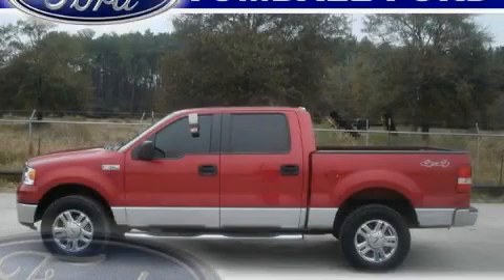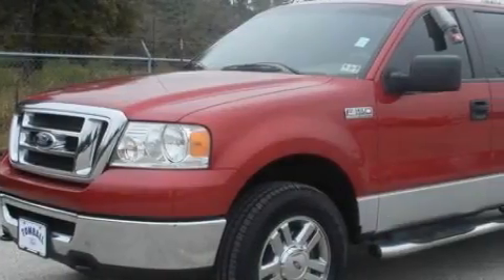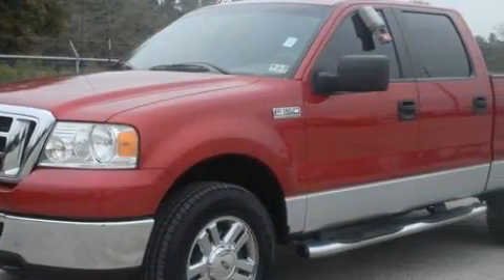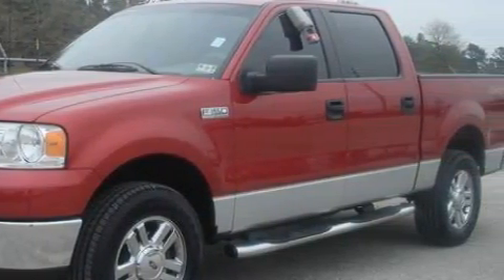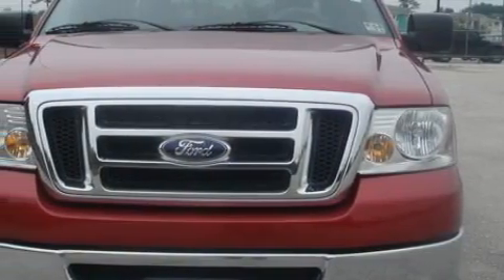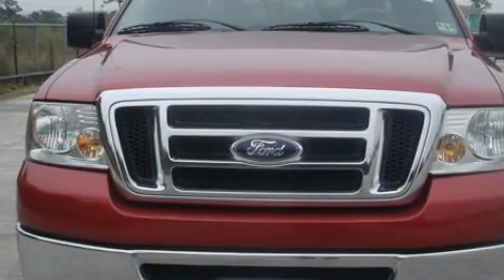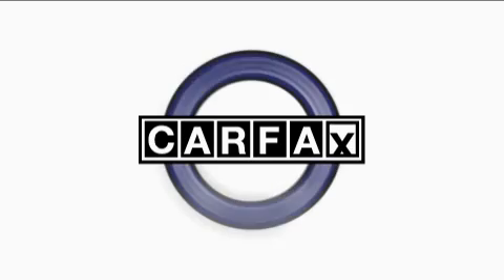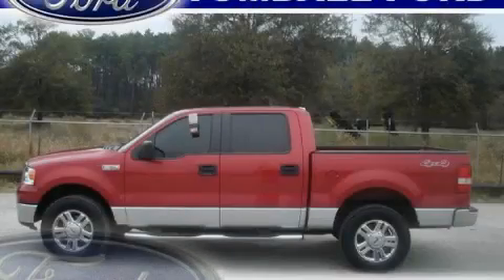Used 2007 Ford F-150 Katy TX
Year: 2007
 Make: Ford
 Model: F-150
 Engine: Gas V8 4.6L/281
 Trans.: Automatic
 Exterior: Bright Red
 Miles: 85,001
 Interior: GRAY

 Preowned 2007 Ford F-150 Tomball TX